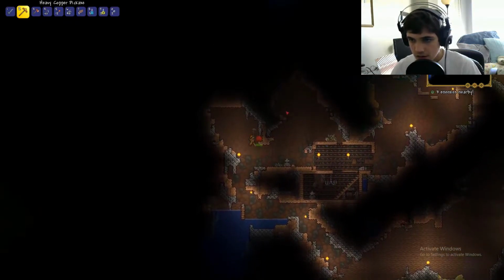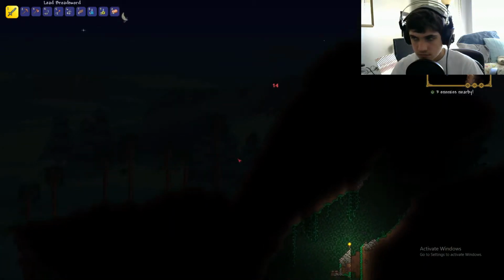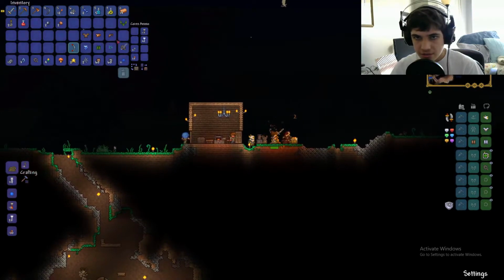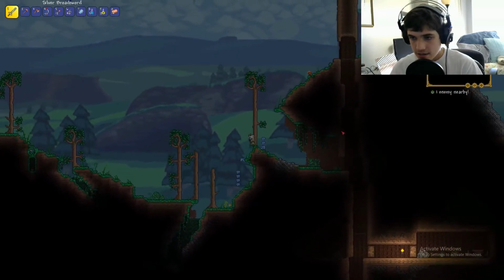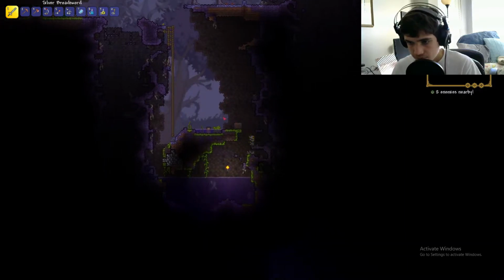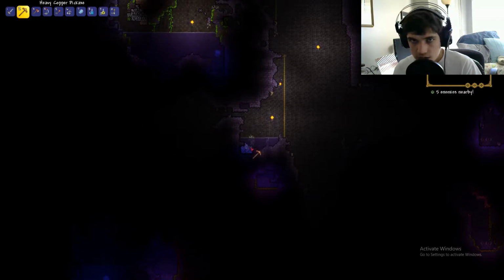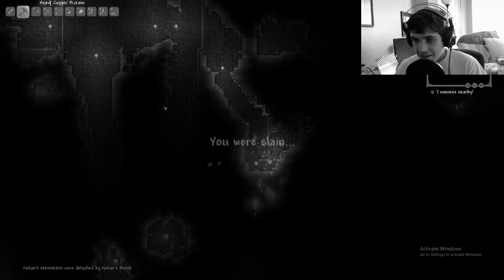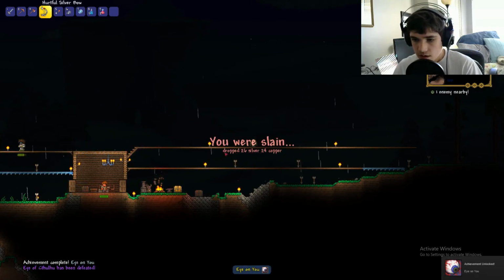Let's Play Terraria Part 3: The Bigger Floating Eyeball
In this video, my friend and I fight the Eye of Cthulhu.